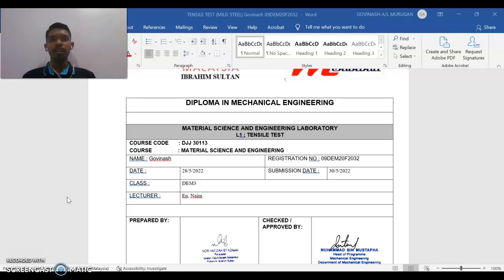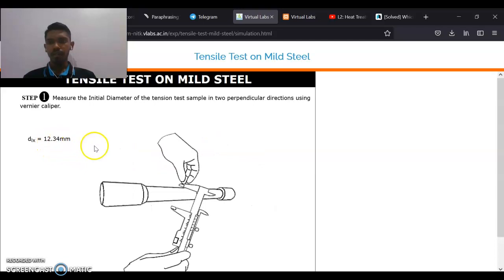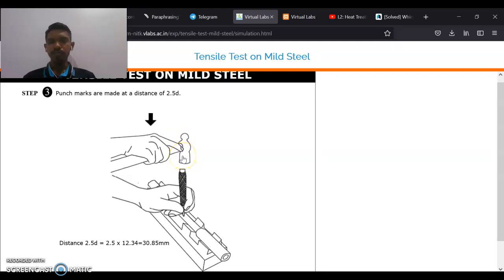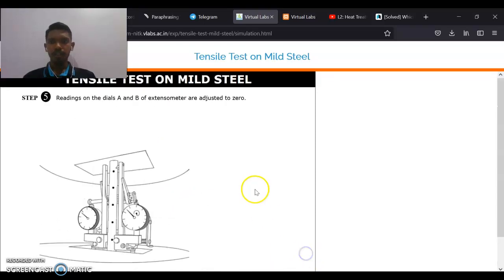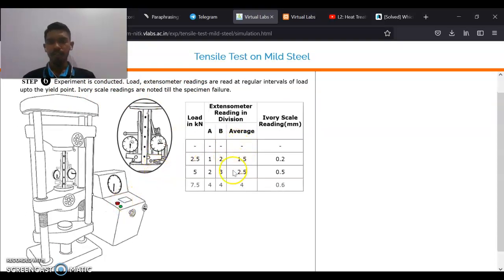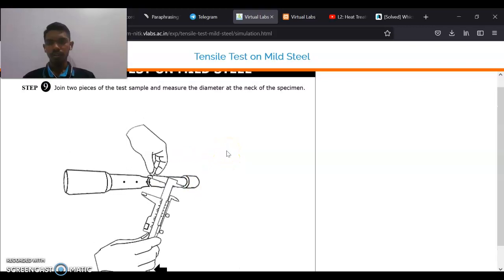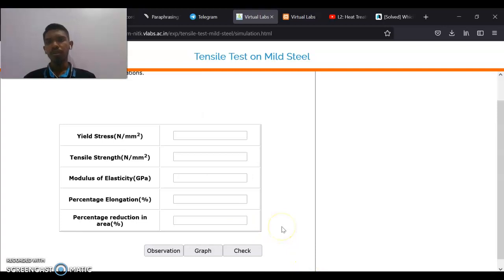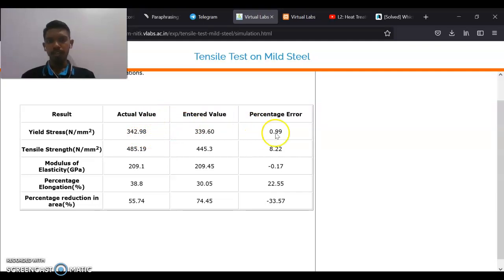L1: Tensile Test Govinash 09DEM20F2032